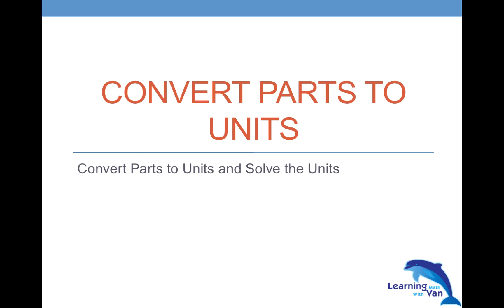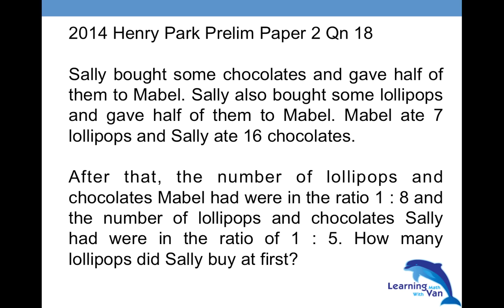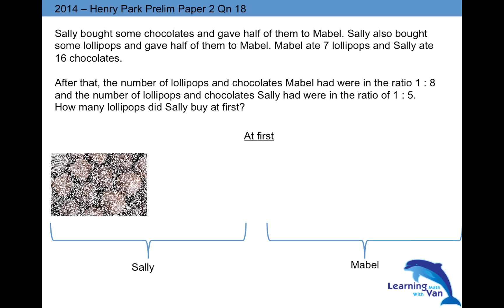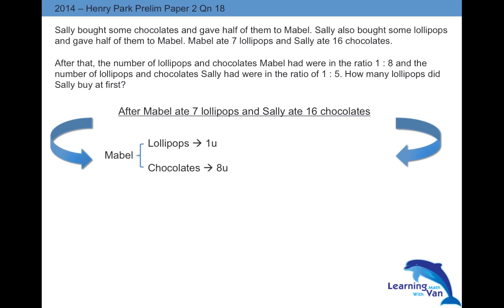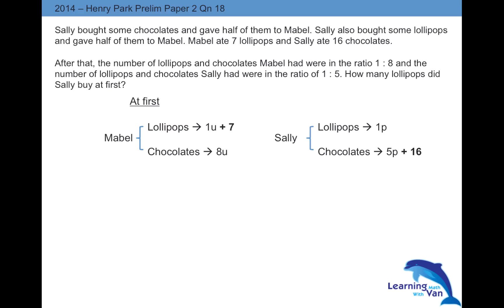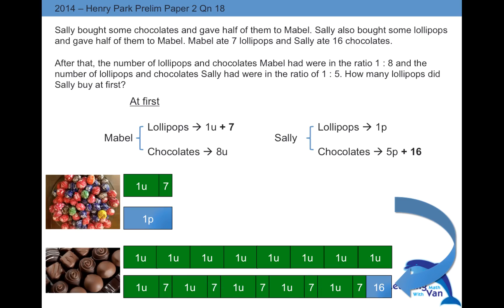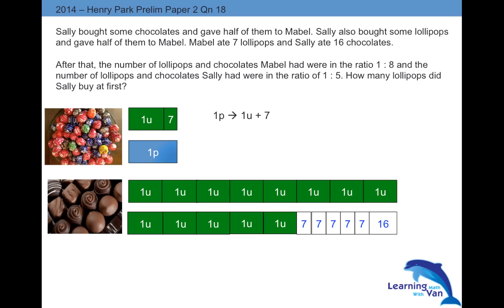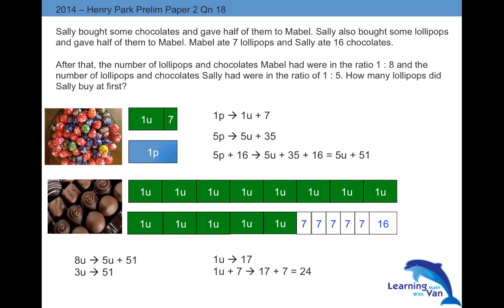Unit 3.2 Convert Parts to Units 2014 Henry Park Prelim Paper 2 Qn 18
Sally bought some chocolates and gave half of them to Mabel. Sally also bought some lollipops and gave half of them to Mabel. Mabel ate 7 lollipops and Sally ate 16 chocolates.

After that, the number of lollipops and chocolates Mabel had were in the ratio 1 : 8 and the number of lollipops and chocolates Sally had were in the ratio of 1 : 5. How many lollipops did Sally buy at first?